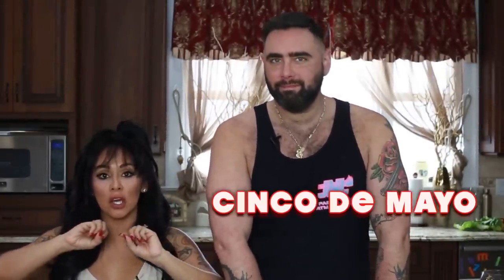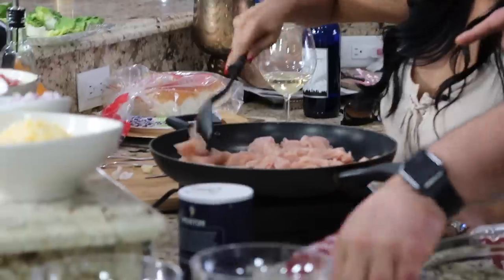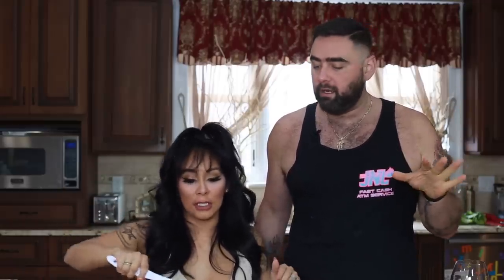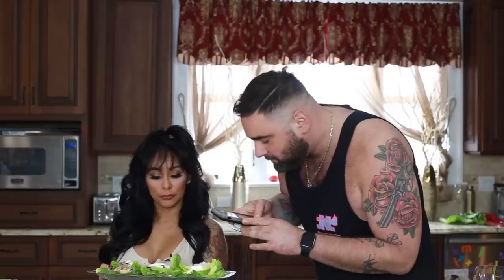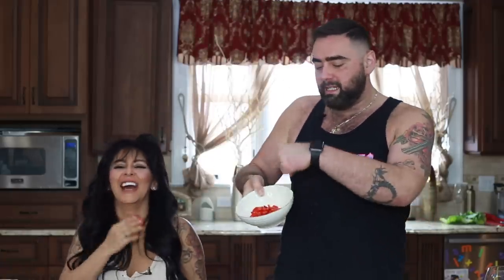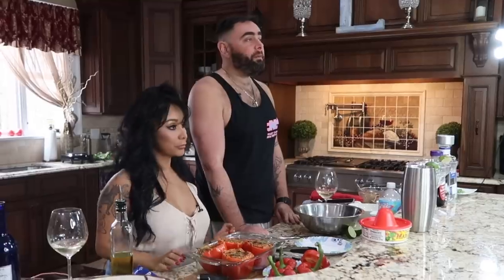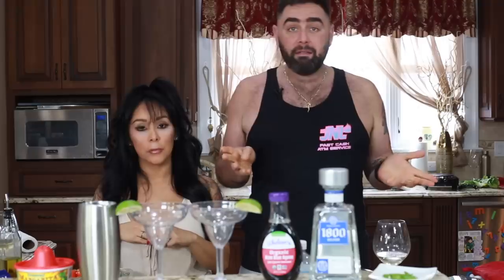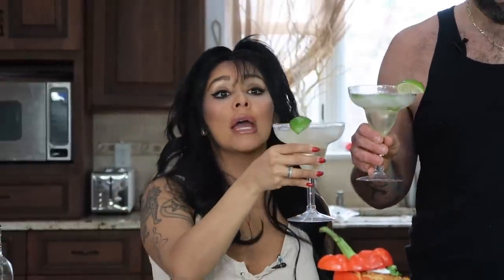SNOOKI AND JOEY'S SKINNY DE MAYO | TACO AND STUFFED PEPPER CINCO DE MAYO RECIPIES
Hey guys! Cinco De Mayo is this weekend so Joey and I wanted to show you some healthy variations of these popular fun recipes.